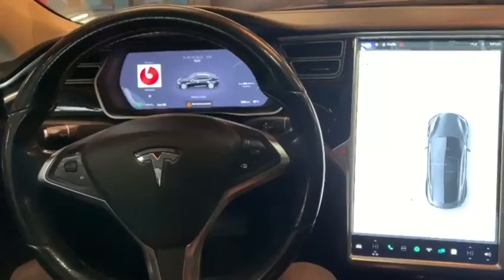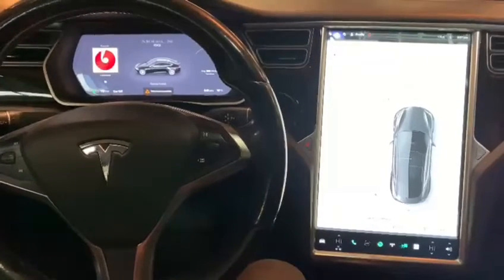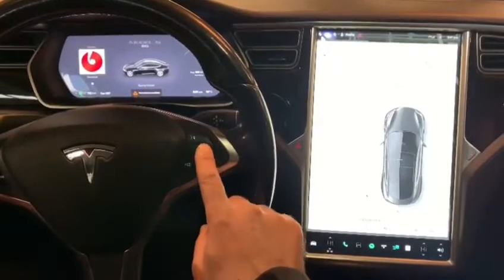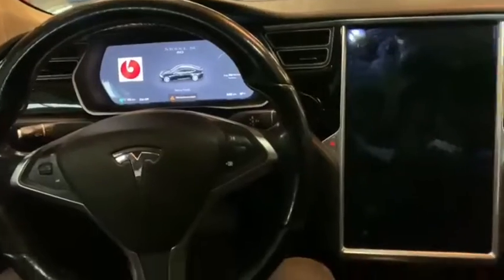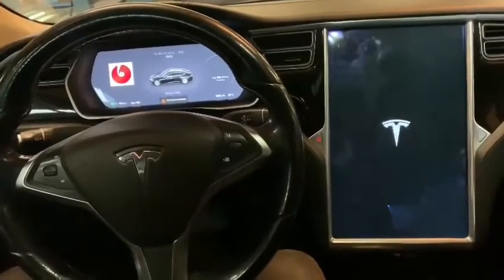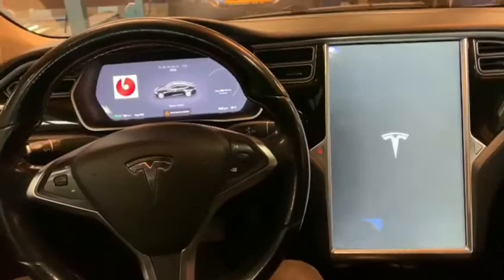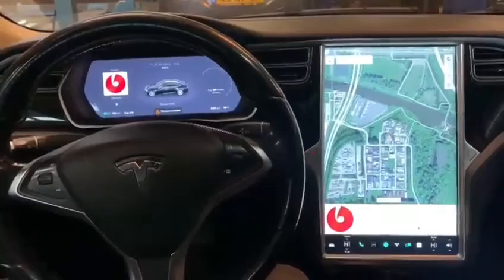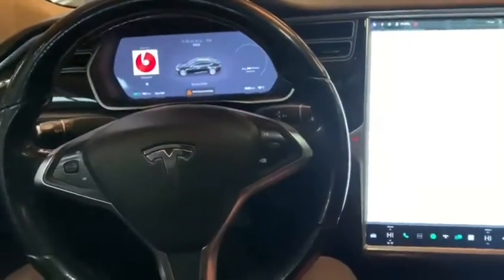Tesla SOFT and HARD software reset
In this video I will be showing you step by step how to reset software of the car

BMW service
Mercedes service
Volkswagen service
Toyota service
Kia service
Isuzu service
Jaguar service
Smart service
Subaru service
Nissan service
Renault service
Peugeot service
Fiat service
Audi service
Ford service
Lexus service
Mitsubishi service
Citroen service
Infiniti service
Chrysler service
Hyundai service